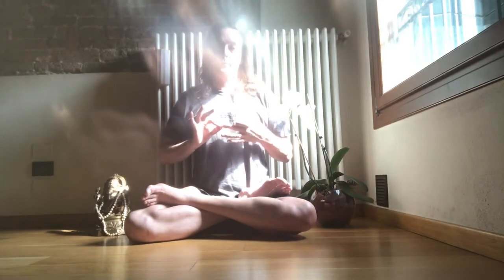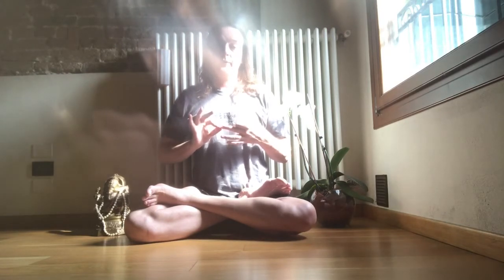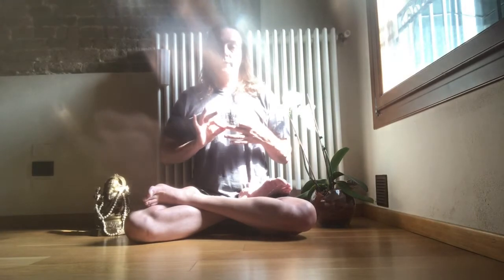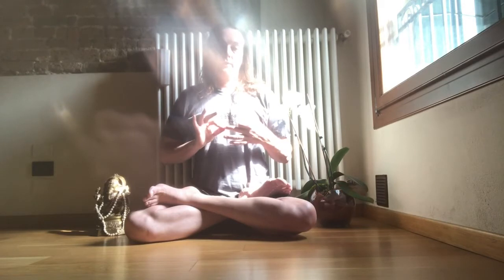DECHEN’S DAILY DHARMA episode 13 Friday Backbending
Dechen Karl Thurman, a shiatsu masseur and yoga teacher, shares his method of preparing backbending using a wall for leverage and security.